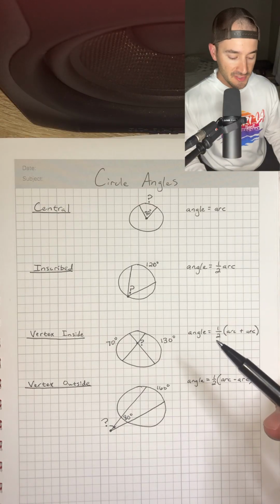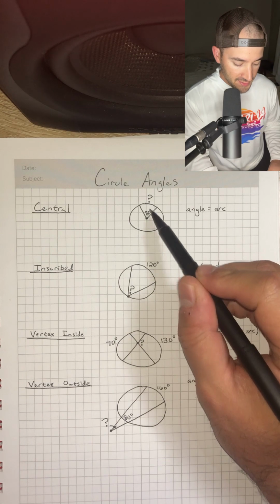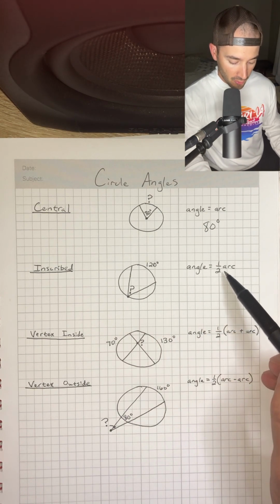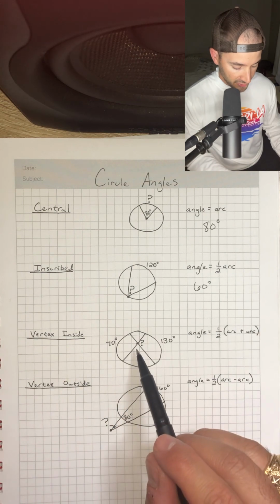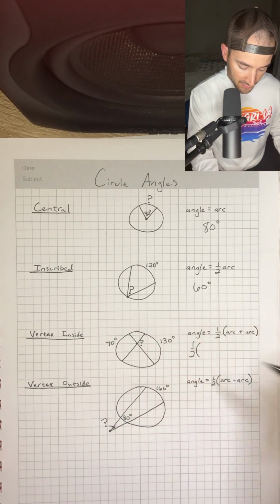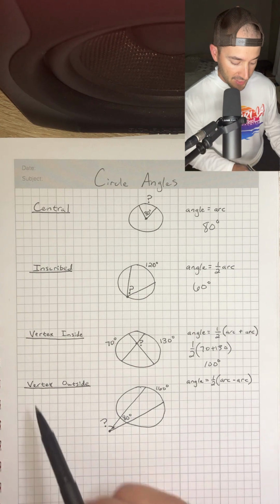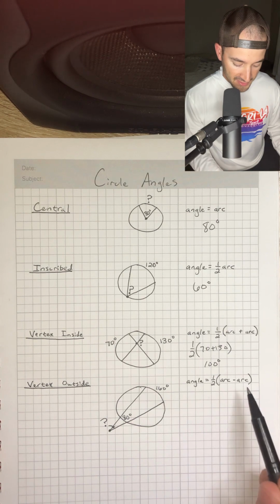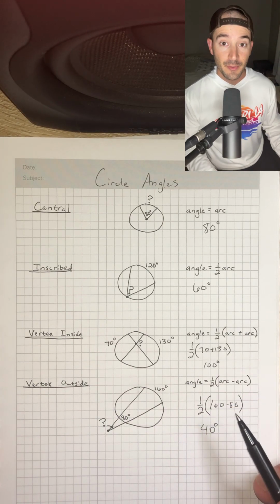What You Should Have Learned in Geometry - Part 5